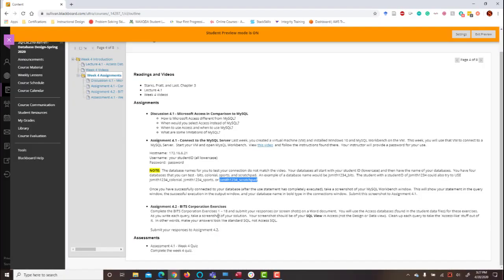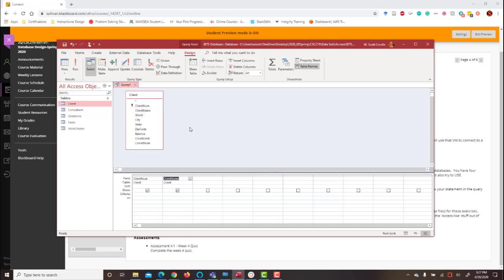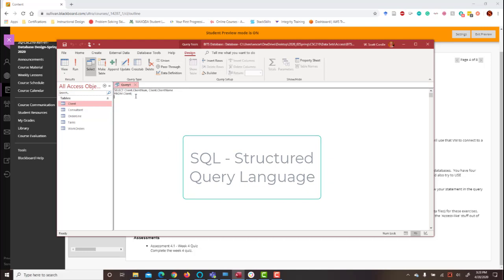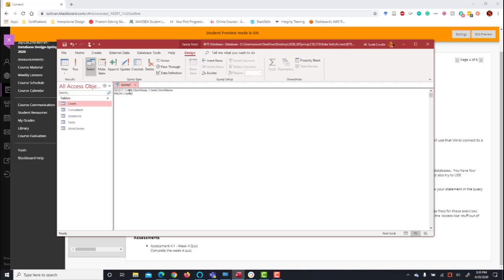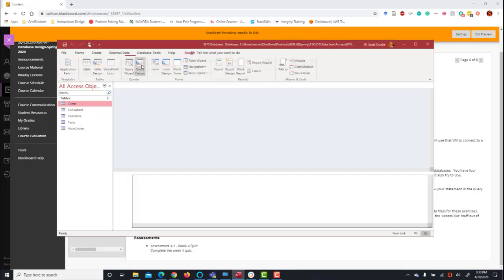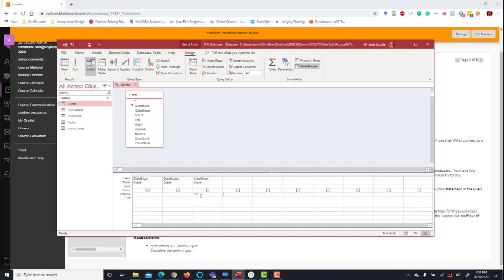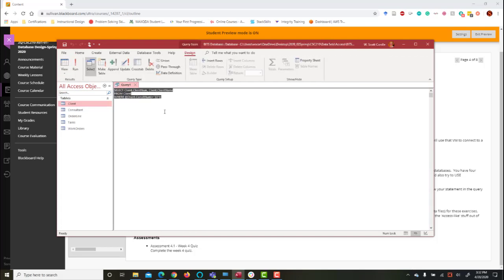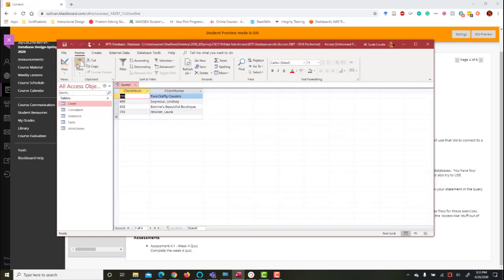CSC210 Database Design: Using SQL View in Access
A video demonstration of using SQL View in Access.